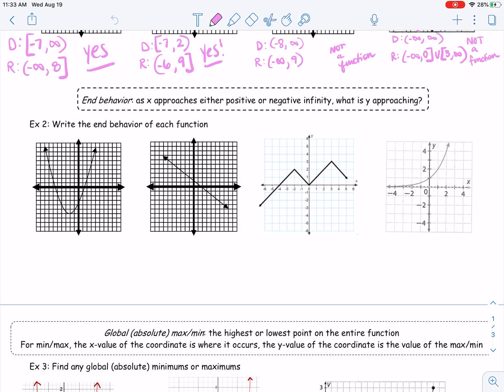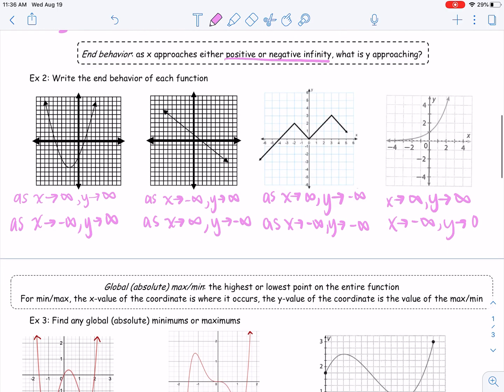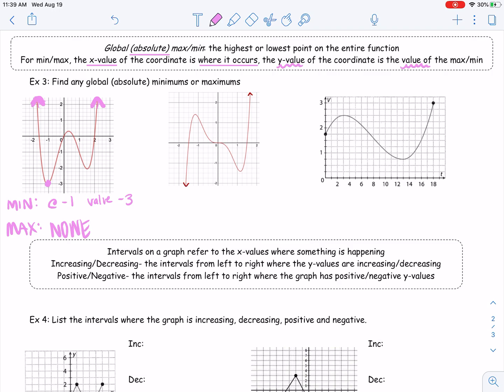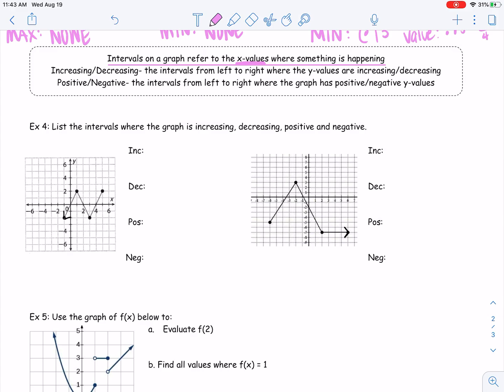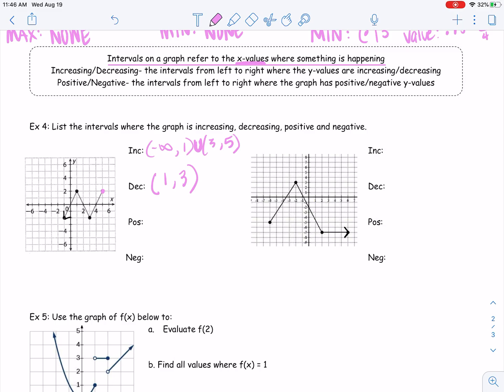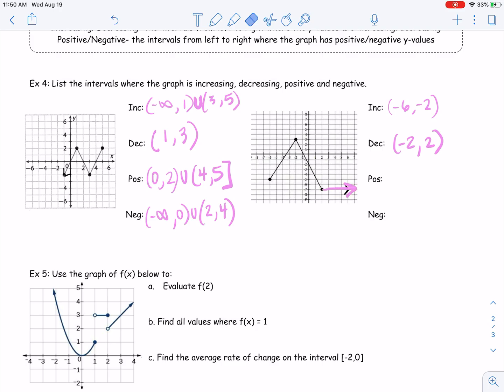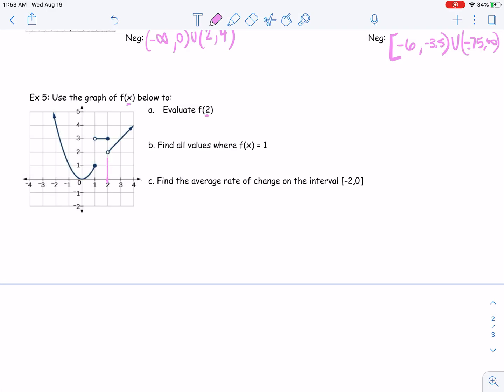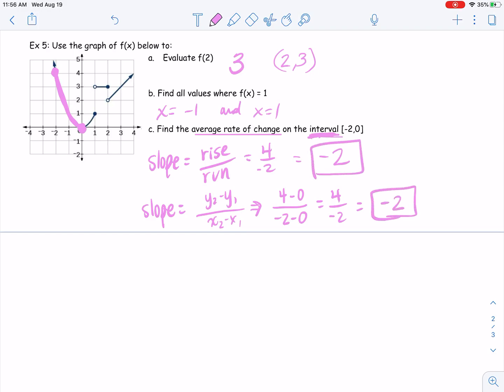1.1 part 2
End behavior, Global Max/Min, Increasing/Decreasing & Positive/Negative Intervals